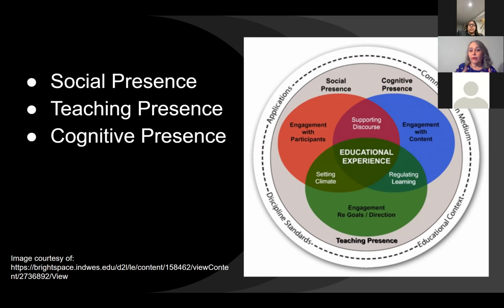Community of Inquiry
A discussion about the components of Community of Inquiry.